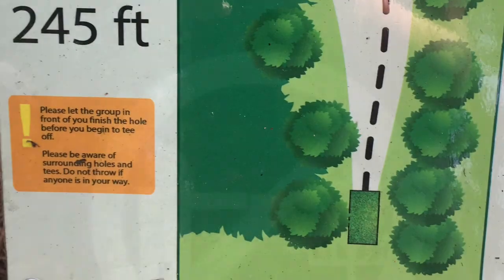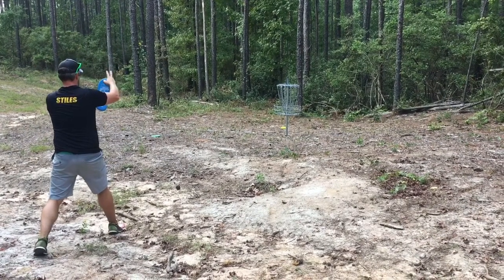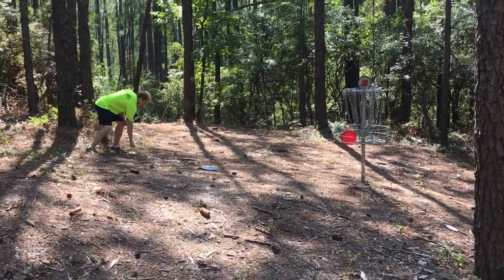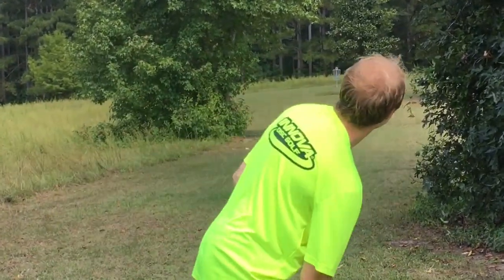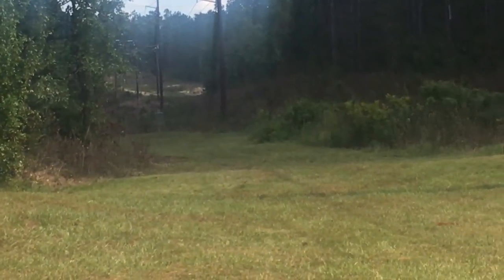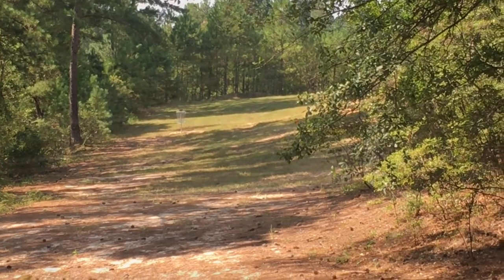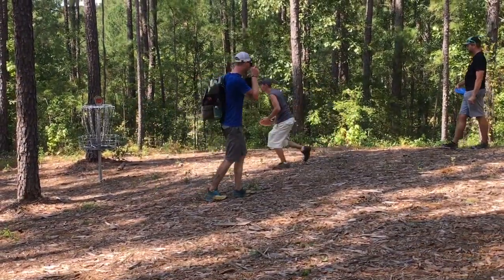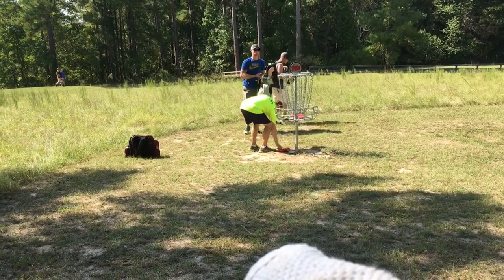No Bogeys at Boyd Pond RD2 2017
My Round 1 of the 2017 No Bogeys at Boyd Pond